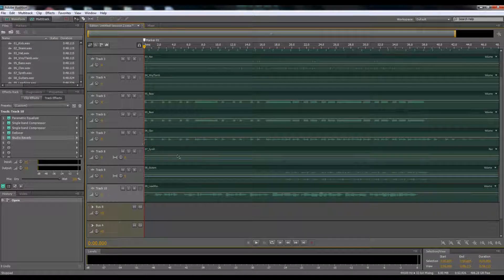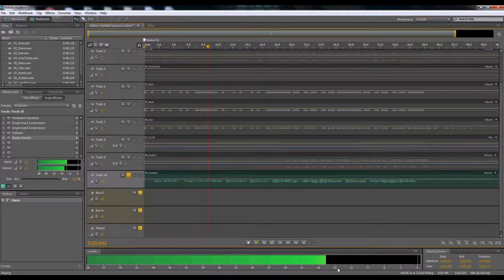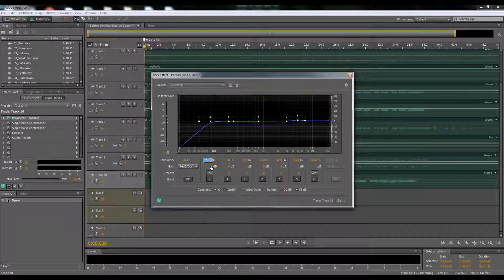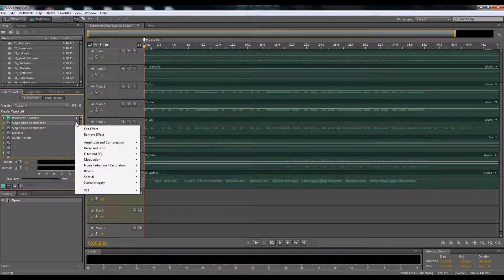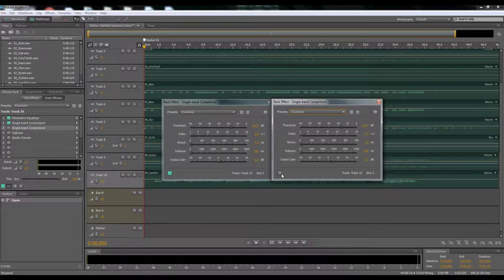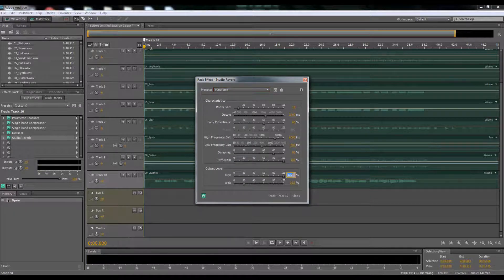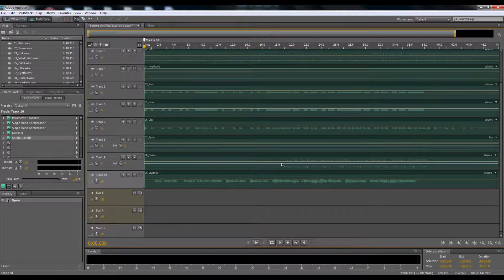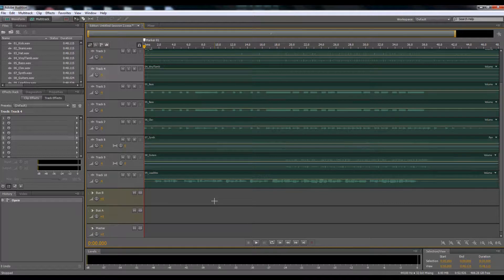Adobe Audition 5.5 Tutorial: How to process vocals | iamsickflowz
In this short video I will show you how to process your vocals in Adobe Audition 5.5.
This tutorial shows EQ, Compression, Desser, and Revered.

About iamsickflowz:

A guy who does REACTION videos and MORE in front of a fake ass greenscreen lol.

Lets see if the music is FIRE or NAH! Reacting weekly to all type of music, from rock, punk, rap, and more.